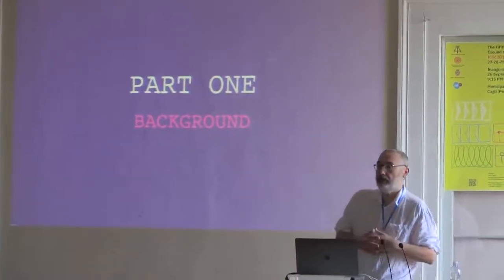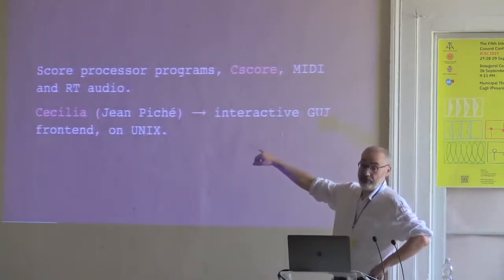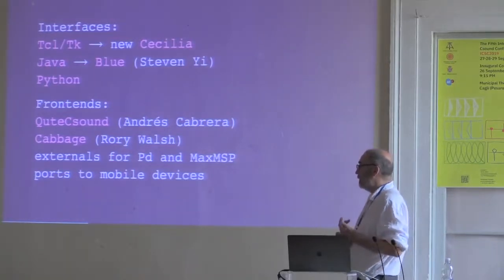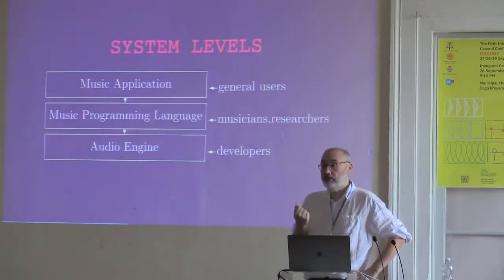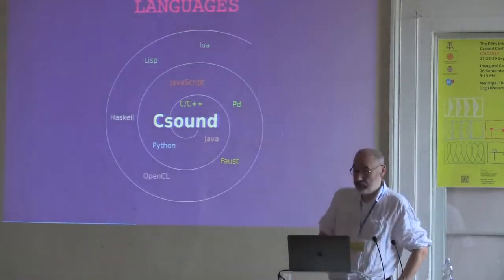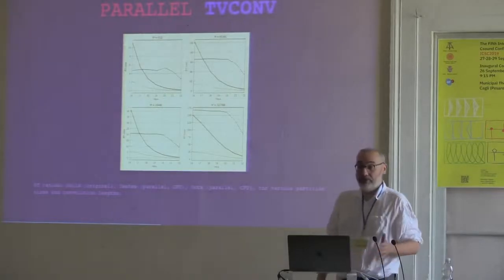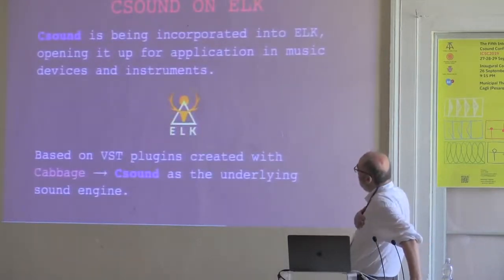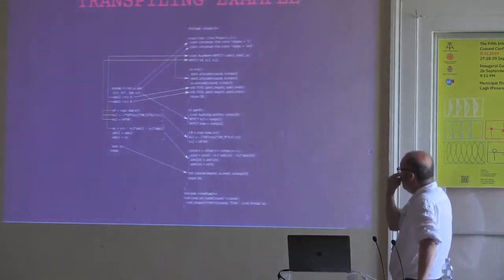ICSC 2019, Cagli/Italy day 2 (3/8) - Keynote 3 - Victor Lazzarini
ICSC 2019, Cagli/Italy day 2
Keynote 3 - Victor Lazzarini
Professor of Music, Maynooth University, Ireland
Csound + _: Notes on an Ecosystem